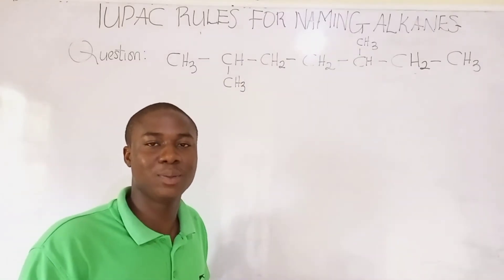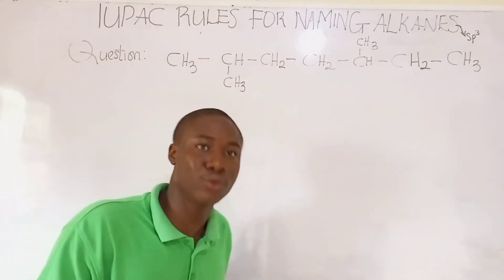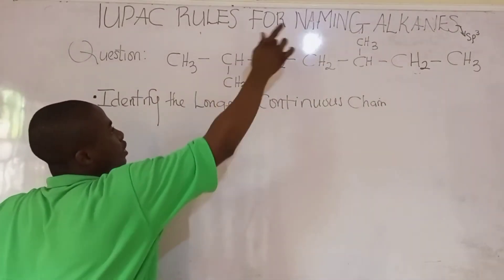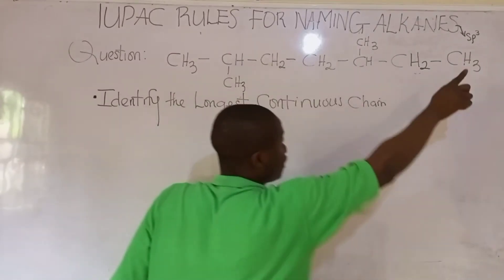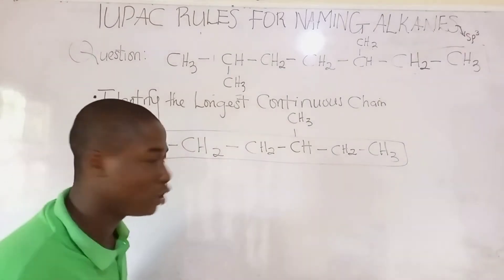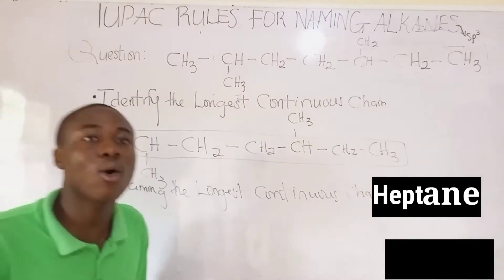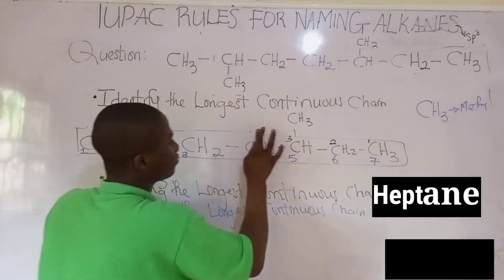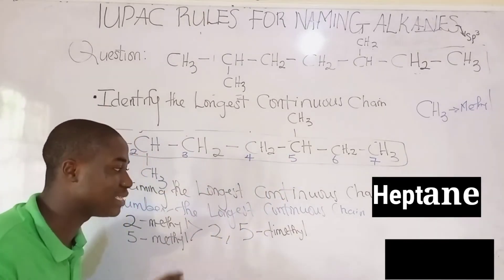How to Name Alkane in 2025 JAMB Chemistry Examination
How to Name Organic Compounds (Alkane).
This Video Lesson Teaches on Rules on Naming Alkanes with a very approach